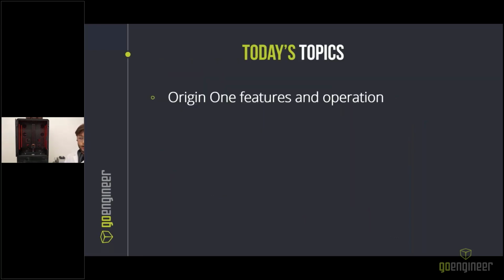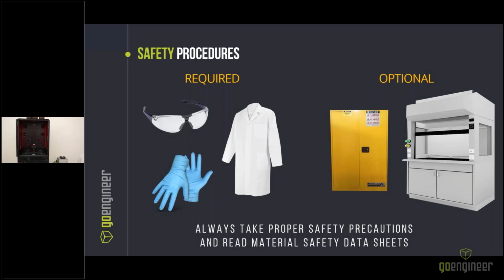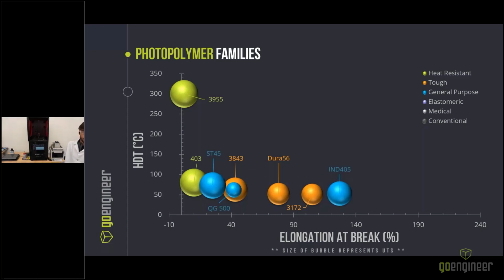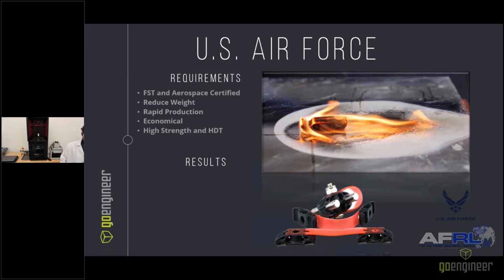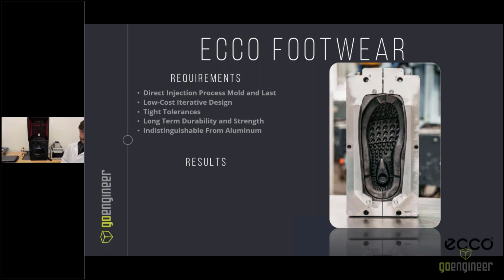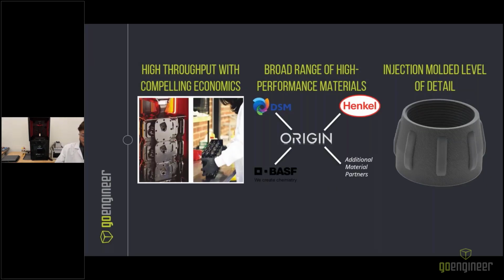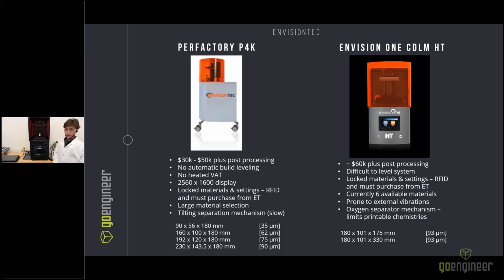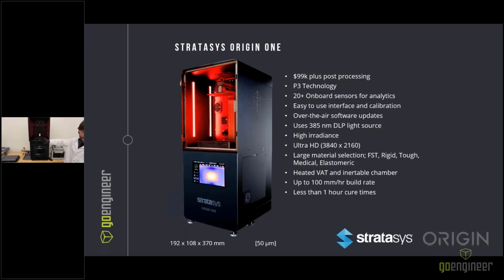Stratasys Origin One: Enabling End-Use Parts Through High Performance Photopolymers - Webinar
Stratasys recently announced their first DLP 3D printer, Origin One, a transformative 3D printer utilizing high performance photopolymers for mass production. Join us for our discussion on how Origin One leverages a proprietary printing method – P3™ Programmable Photopolymerization Technology – for high-speed printing of complex geometries with injection molded level of detail.

The development of engineering grade photopolymers enables end-use parts with extraordinary mechanical properties, rivalling conventional materials. Stratasys has partnered directly with material developers, including Henkel Adhesives to provide a large breadth of certified photopolymers for high performance applications. Thomas Lopez – 3D Printing Business Development at Henkel Adhesives – will be joining our webinar for the discussion on available materials and applications.

This webinar will cover:
Machine features and operation
Available materials and mechanical properties
Case studies and customer applications
When to consider adopting P3™ Technology for your industry
What separates Origin One from the competition

Presented By:
Hunter Bernstein – Application Engineer Additive Manufacturing
Guest: Tom Lopez – Henkel – Business Development Additive Manufacturing

A special thanks to our customers allowing us to tell your stories! U.S. Air Force, Distek, Slicelab, Ecco Footwear, Enventys Partners, Origin One and TE Connectivity.

2:40 P3 Technology Explained
5:25 Machine Specifications
11:20 Safety Precautions
13:08 Live Demo
18:20 Open Materials
19:51 Mechanical Properties
27:20 Henkel Guest, Tom Lopez
33:56 Customer Stories
52:11 P3 for Your Needs
58:30 Competitive Analysis
1:10:42 Accuracy Study
1:15:08 Q&A